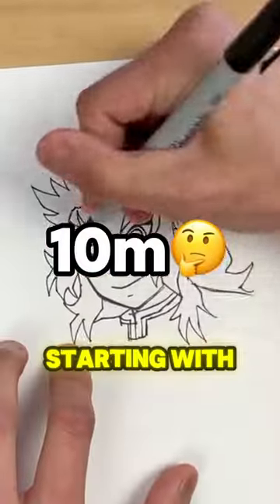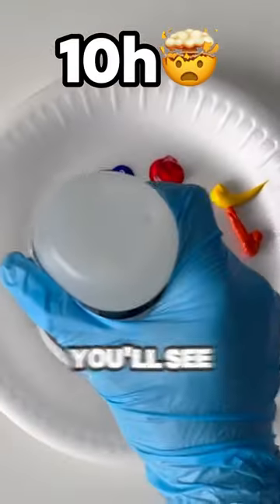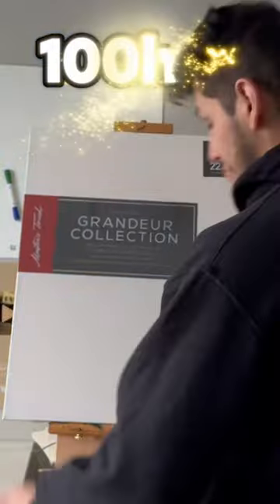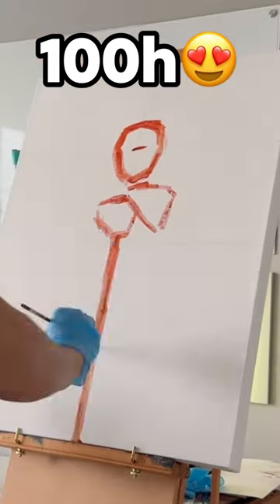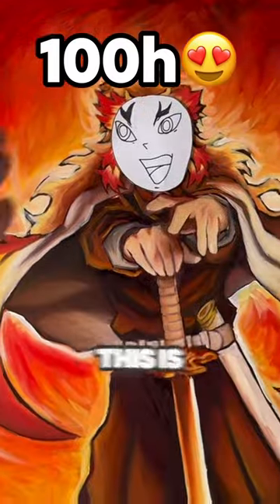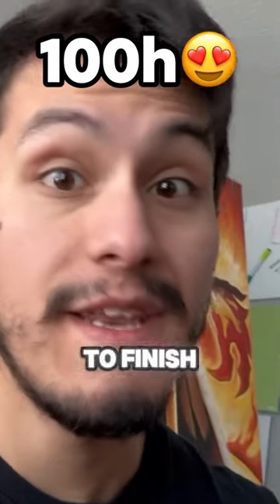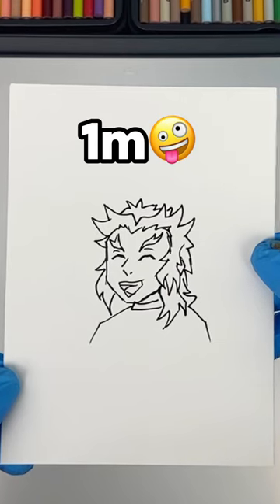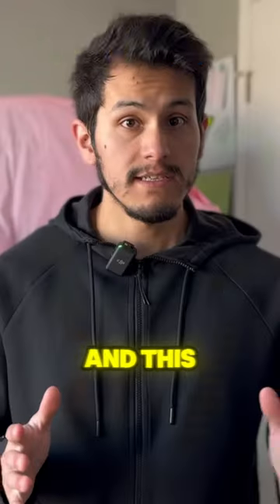Rengoku ❤️‍🔥 1 minute vs 100 hours